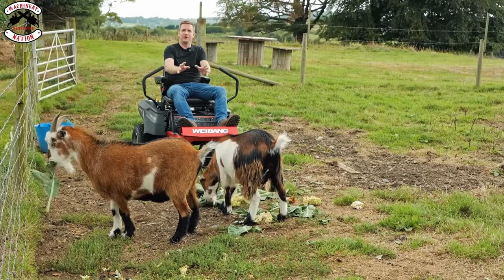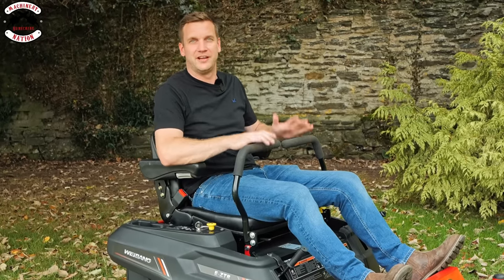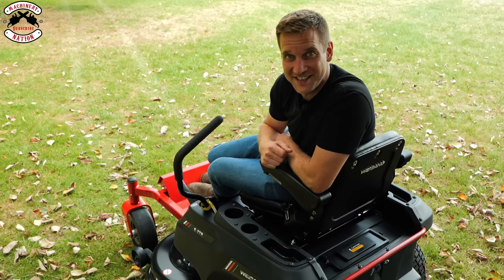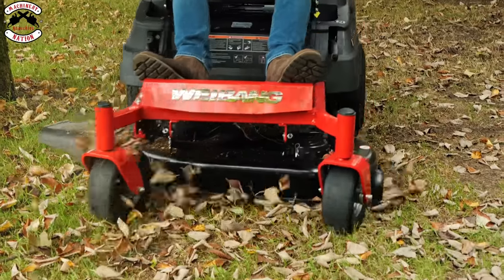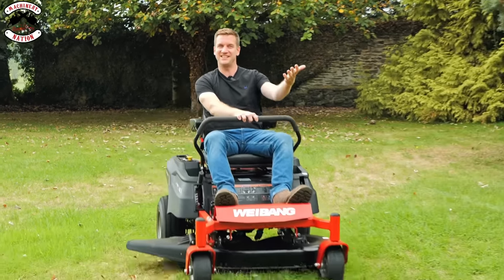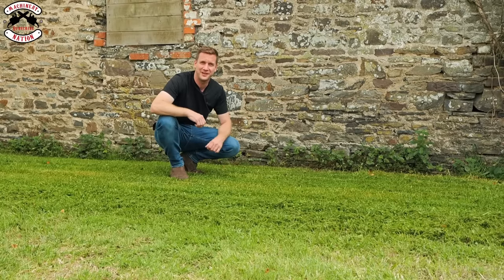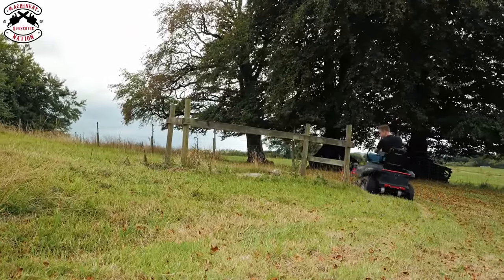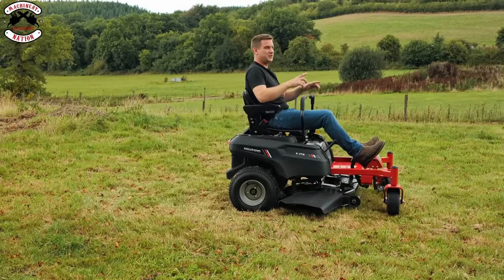This Is Built Different! - The New WEIBANG iON 106 ZT Zero Turn Mower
The iON 106 ZT is the latest addition to the battery rider range and is suitable for mowing areas of up to 6,000m2. Featuring a twin bladed 42″ cutter deck with mulch or side discharge functions, a comfortable high backed seat, easy to reach and simple to operate controls and working times of up to 2 hours, the new iON 106 ZT is ideal for domestic owners with large gardens.

With the power being provided by a high capacity 72V / 75Ah battery, there are no exhaust fumes and reduced noise levels for increased operator comfort.